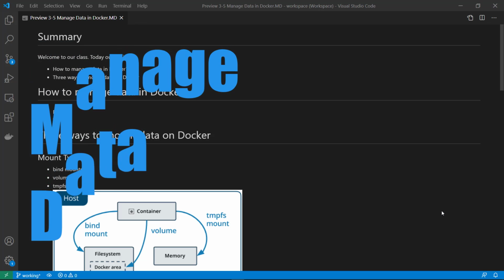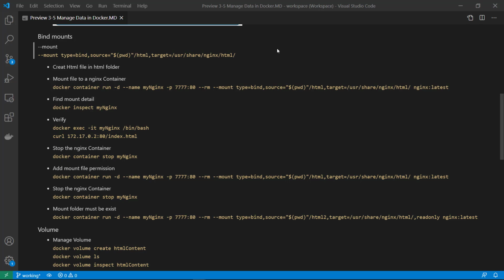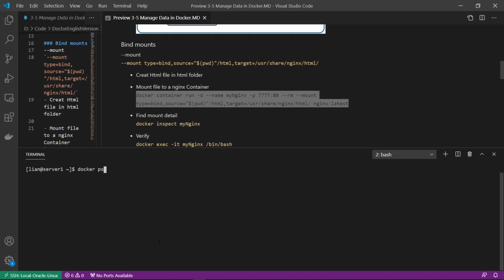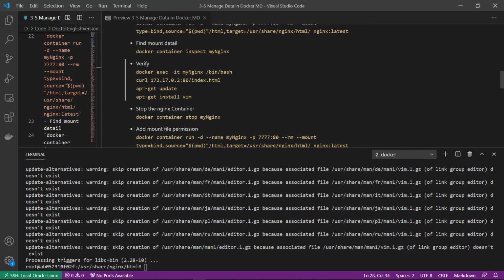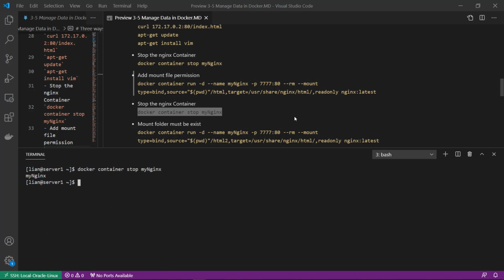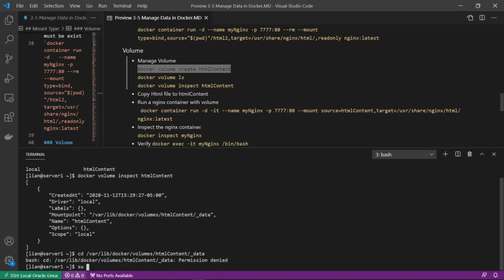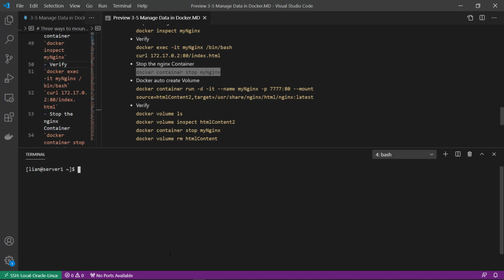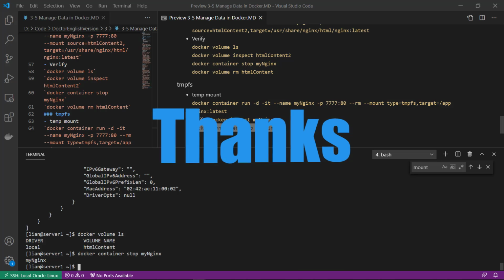Manage Data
In today's video, we start a series Docker Tutorial for Beginners Step by Step.
In this video, we cover Manage Data in Docker

- How to manage data in Docker?
- Three ways to mount data on Docker